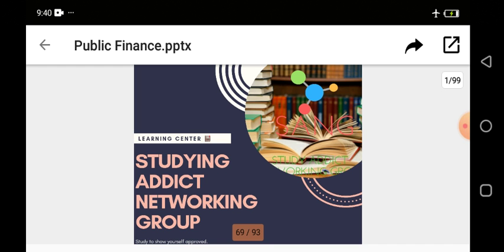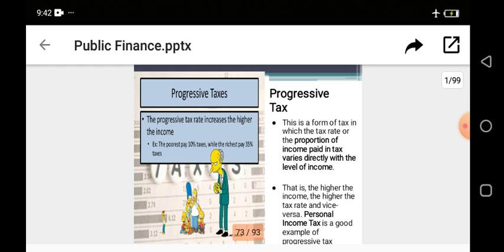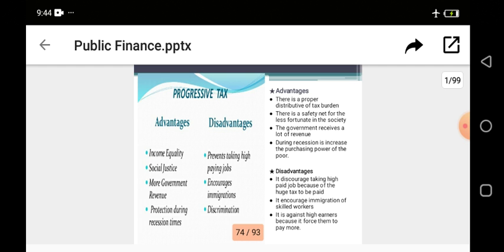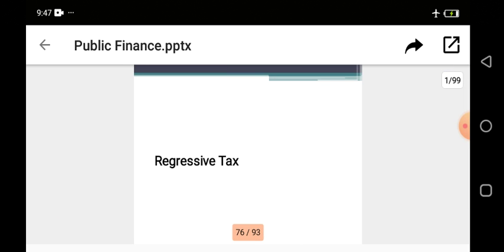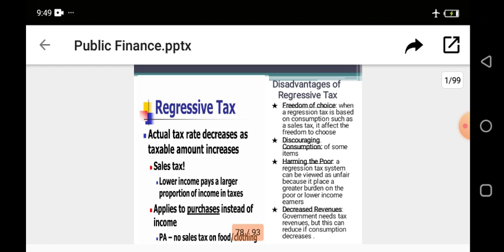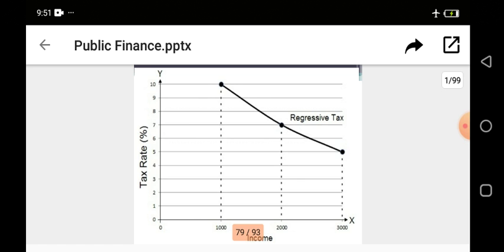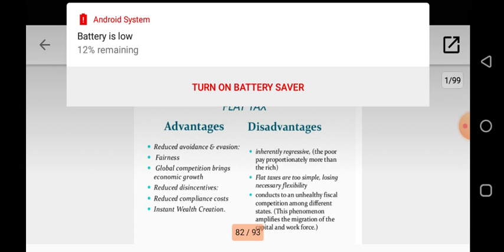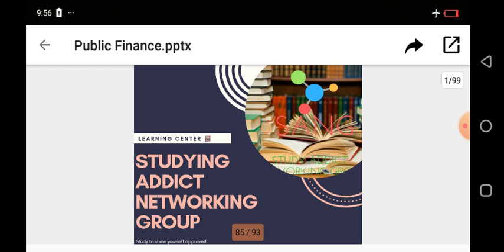Form of Taxes ( Taxation) by Adesanmi B. A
Form of Taxes with diagrams